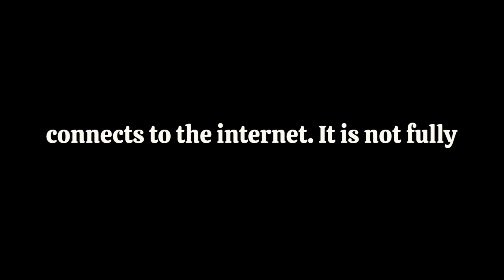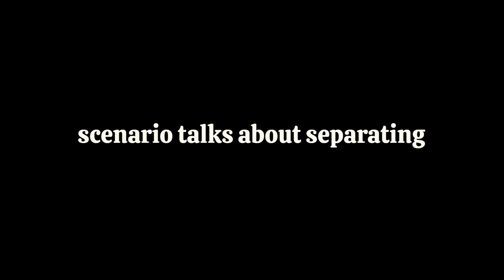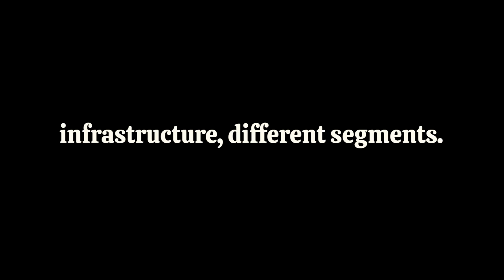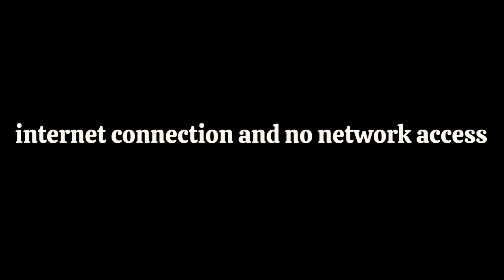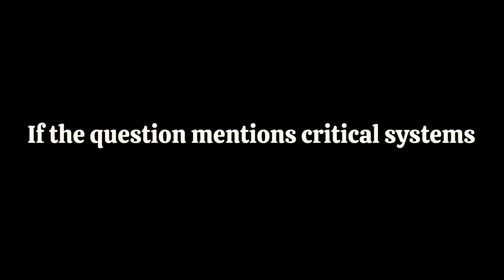CompTIA Security+ SY0 701 Secure Network Architectures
Learn the fundamentals of secure network architecture including DMZs, VLANs, air gaps, proxy servers, jump servers, bastion hosts, honeypots, Zero Trust, NAC, and east-west versus north-south traffic. This narrative simplifies how organizations structure and secure modern networks.